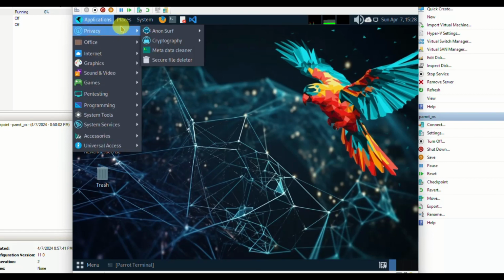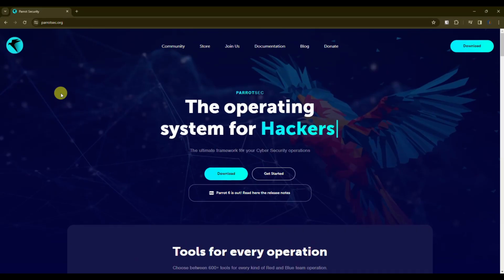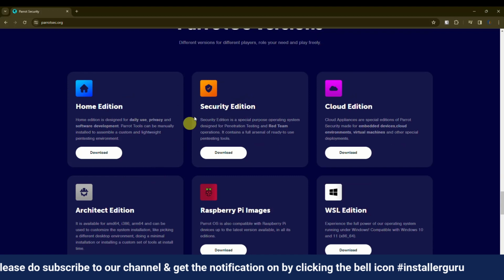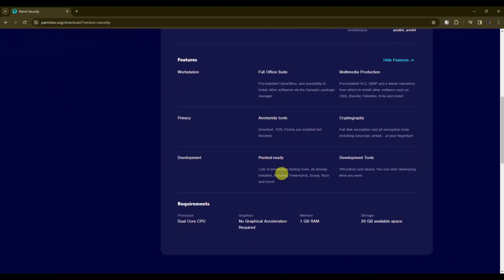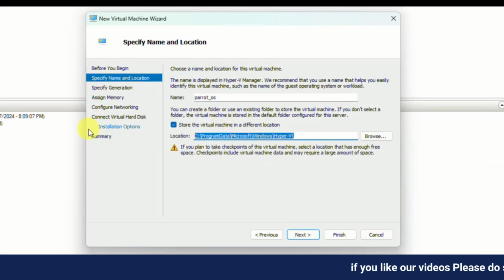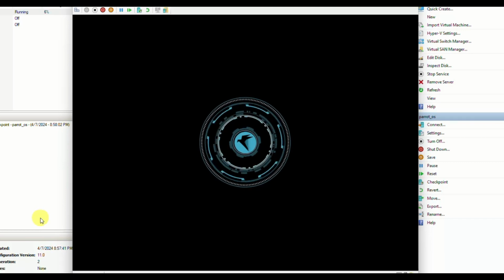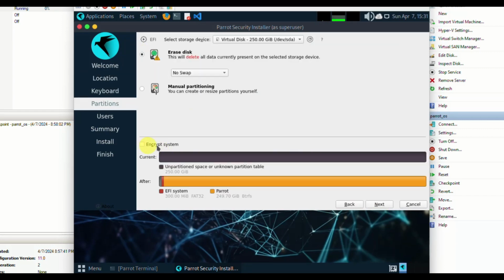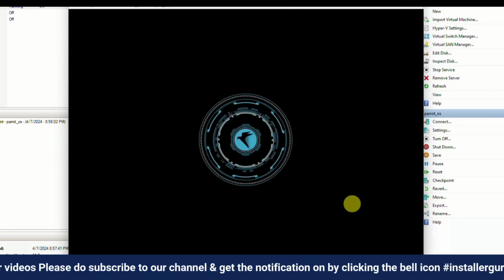Easy Parrot OS Installation Guide: Security Edition for Ethical Hackers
Welcome to Installer Guru, where we make installation easy! In today's tutorial, we dive into how to install the Security Edition of Parrot OS, a top choice among security professionals, ethical hackers, and tech enthusiasts alike. Parrot OS is a powerful, free, and open-source operating system based on Debian Linux, equipped with over 600 preinstalled tools to aid in your security research and pen testing endeavors.

What You Will Learn:

Navigating the Parrot OS official website to download the right version for your needs.
A step-by-step guide to installing Parrot OS on a virtual machine, perfect for beginners and seasoned professionals.
Exploring the live boot feature of Parrot OS, allowing you to test its extensive features before committing to installation.
Setting up your system with a root user account to kickstart your journey into ethical hacking and security research.
Whether you're a seasoned ethical hacker or just starting out, this video is designed to get you up and running with Parrot OS quickly and efficiently. We'll cover everything from download to installation, ensuring you have all the tools you need for your security tasks.